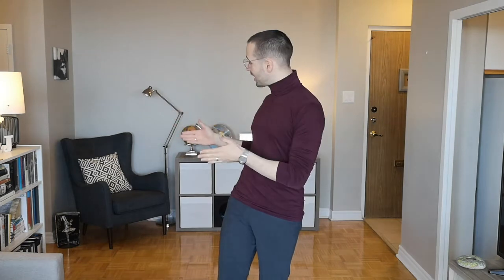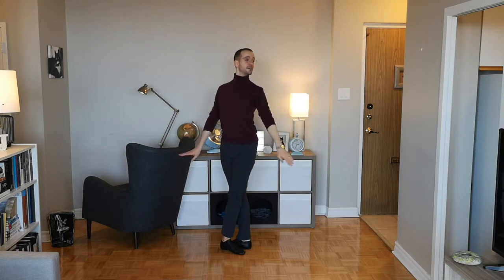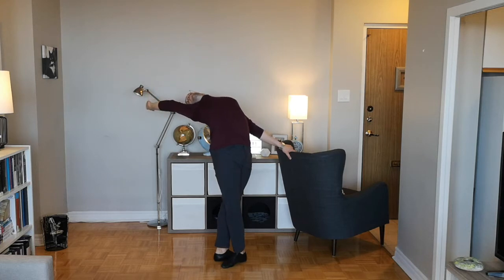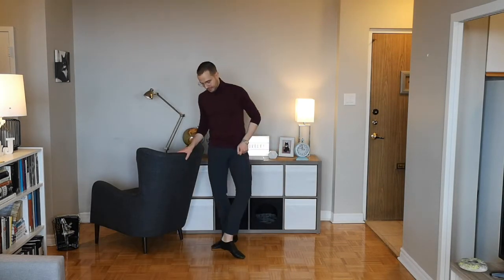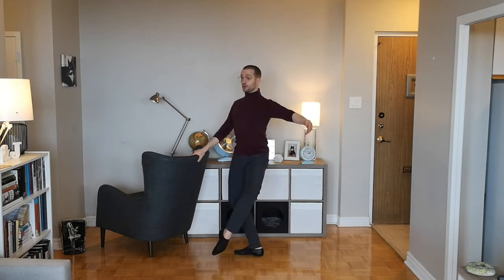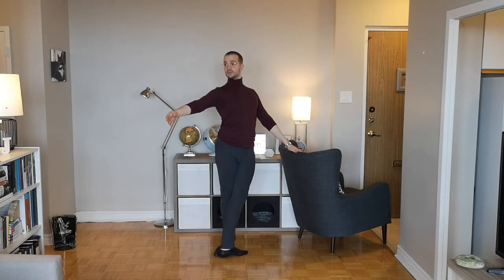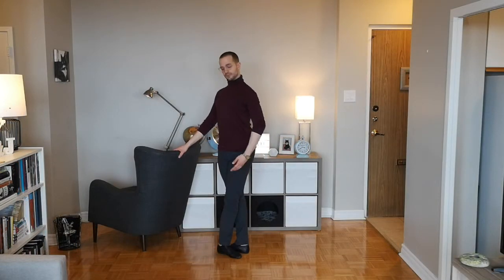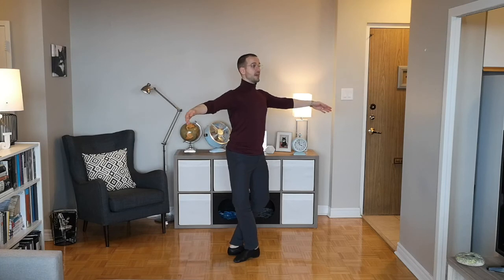April 21 - Adult Ballet – Beginner Level Class 4 with Ian Parsons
Taught by Canada’s National Ballet School’s (NBS) Artistic Staff, Ian Parsons, and featuring music by NBS musician Rob Thaller, NBS’ adult beginner online classes feature barre and centre exercises. Designed for the advanced beginner, this class is best suited for dancers with a basic understanding of the fundamentals of ballet technique. This class will go deeper into the work and aesthetics of ballet with longer barre exercises and varied arm positions.

This class features music by NBS musician Rob Thaller. Explore Rob's music on Spotify: